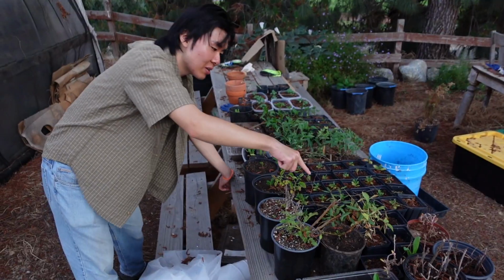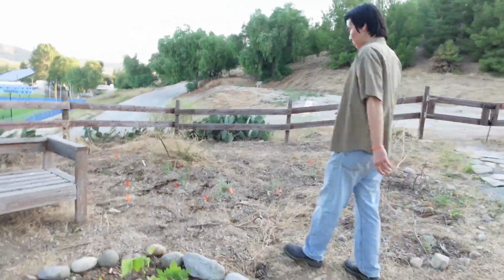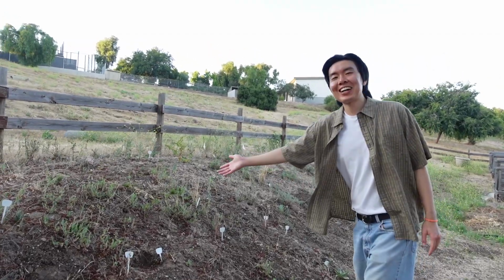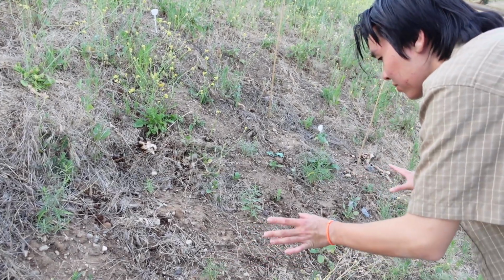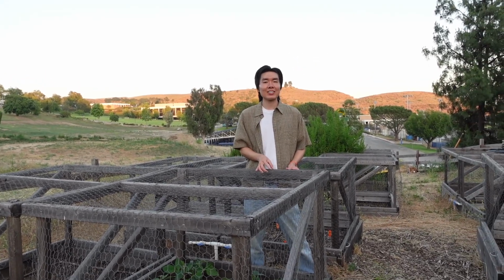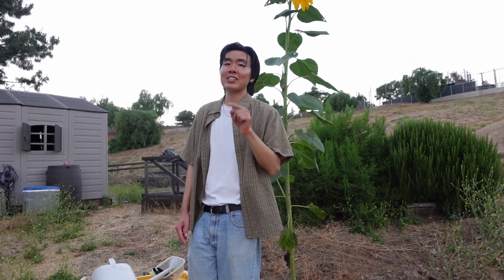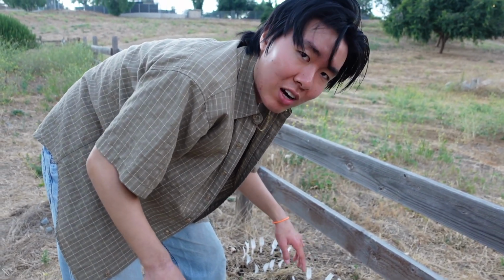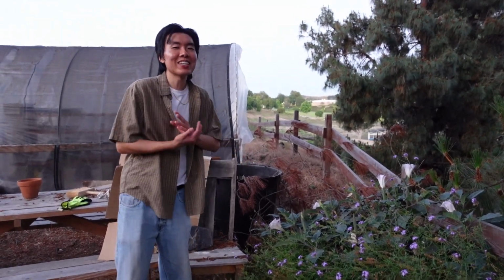Building a Food Forest for College Students on 1/5th Acre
A tour of the progress we've made after just 6 months in my community college's future food forest in the United States of America. I manage the 1/5th-acre property as an ever-expanding student garden helping to feed students on campus with local produce. The tour includes a look at the layered herb bed (lasagna gardening), butterfly-attracting garden, propagations tables, native plants hillside, protected raised beds, prevalent wildlife, and how we co-exist with animals often considered as pests by gardeners. I talk about the unique adversities we face being on a college campus and how we continue to build the food forest despite those challenges.